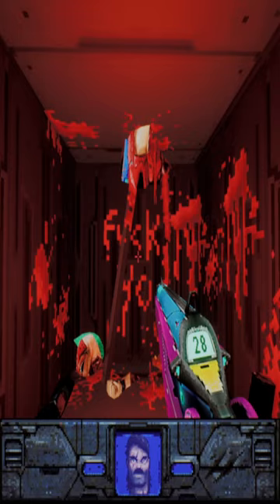High on Life Secret You Probably Missed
High on Life secret tunnel you can discover in the tutorial